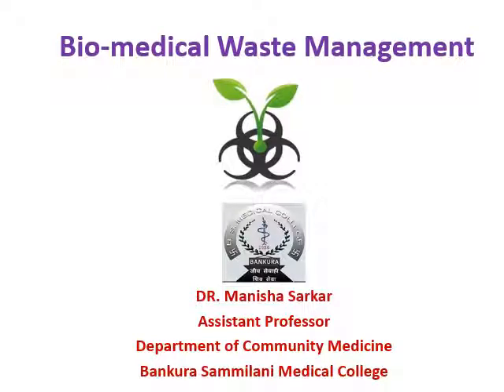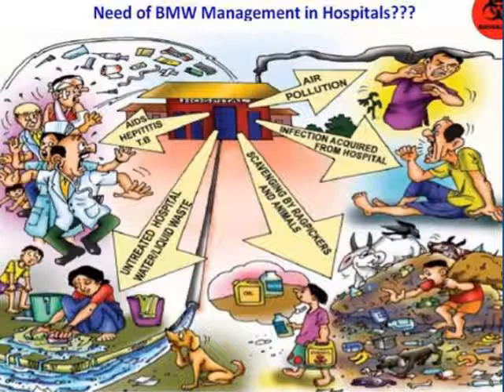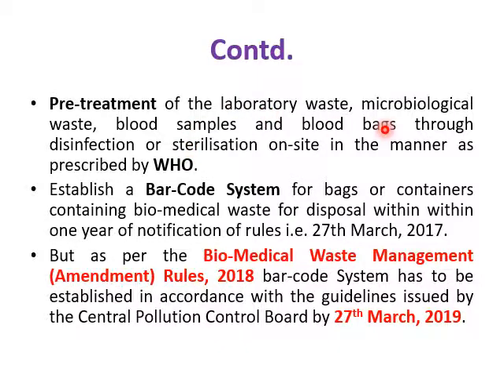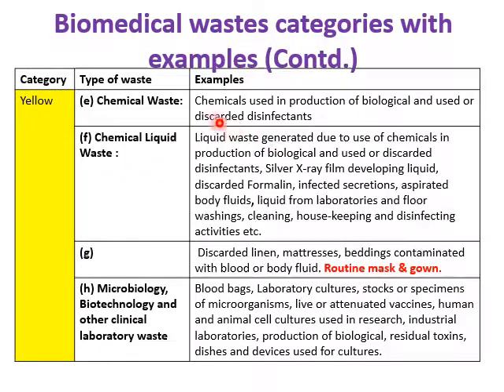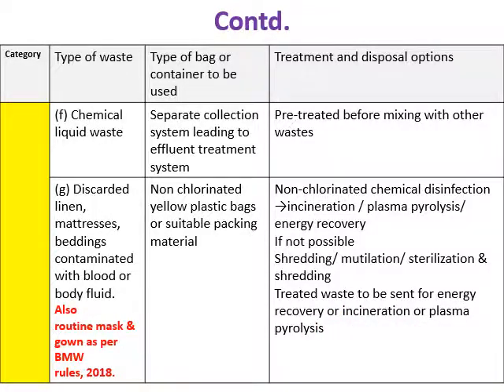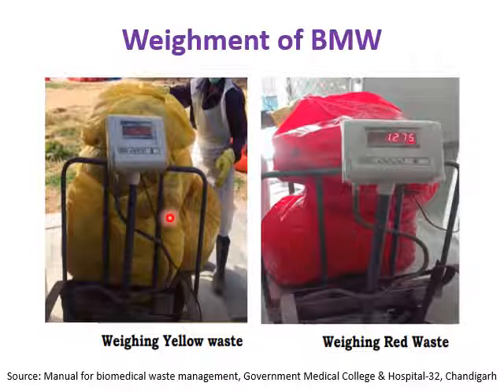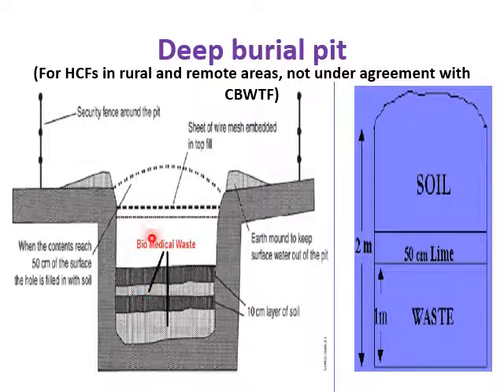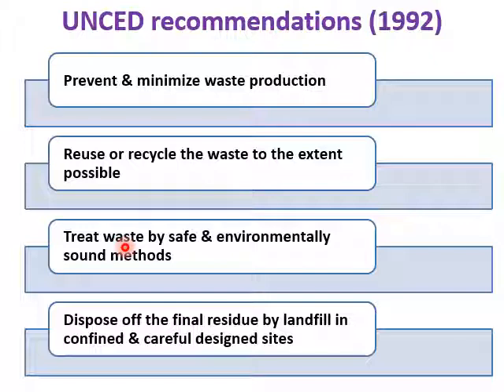BIOMEDICAL WASTE MANAGEMENT by Dr. Manisha Sarkar (BSMC)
Lecture on biomedical waste management by Dr. Manisha Sarkar, Assistant Professor, Department of Community Medicine, BSMCH.
This lecture is mainly for 3rd Prof Part 1 MBBS students. This may be useful to PG students, nursing students, medical technologists, doctors etc.